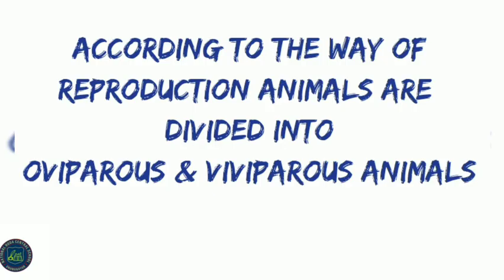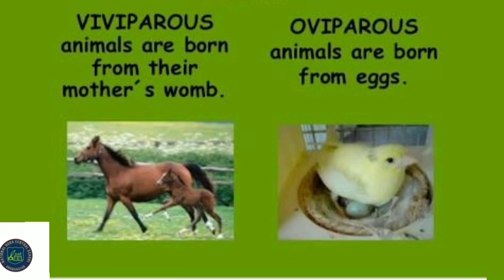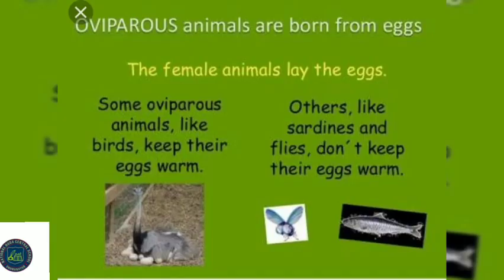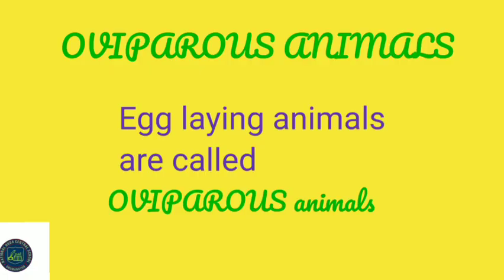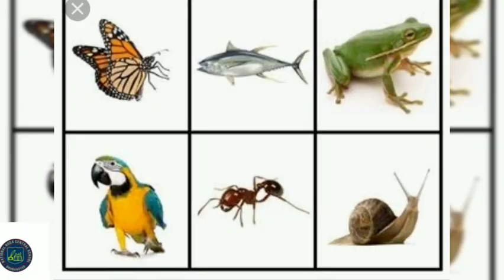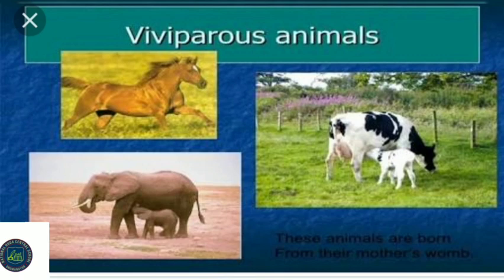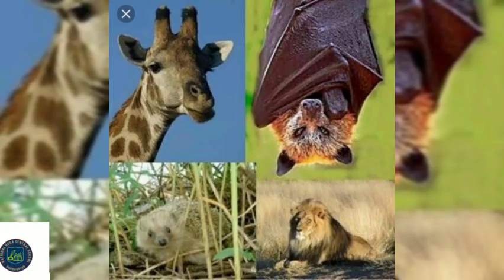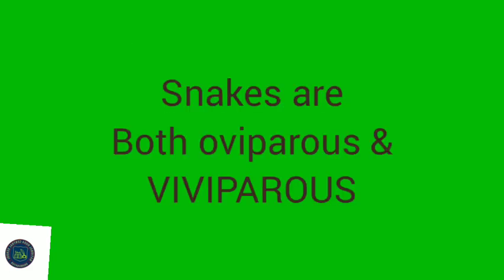OVIPAROUS & VIVIPAROUS ANIMALS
class 4 EVS unit 4 .Video-1Diversity of animals